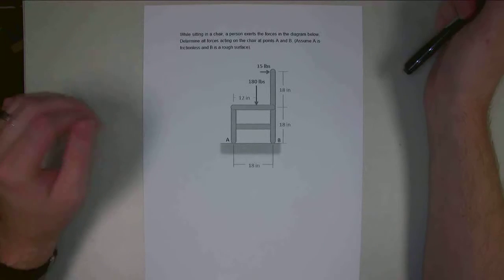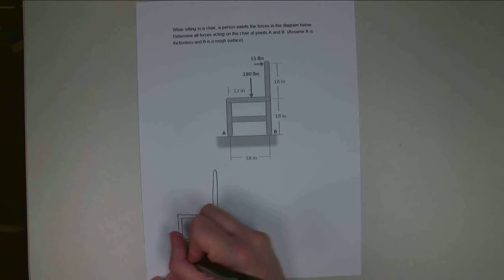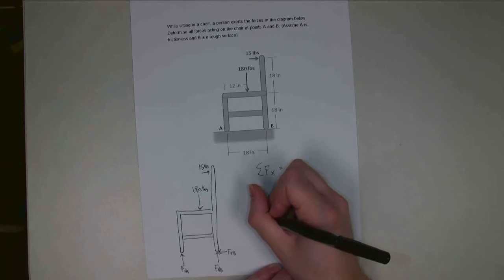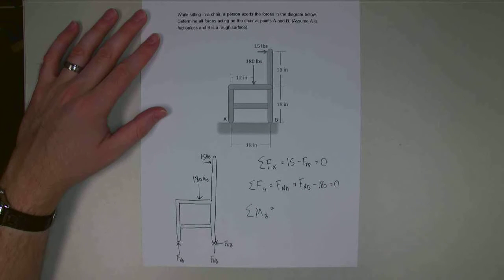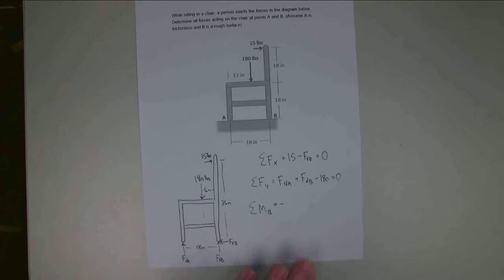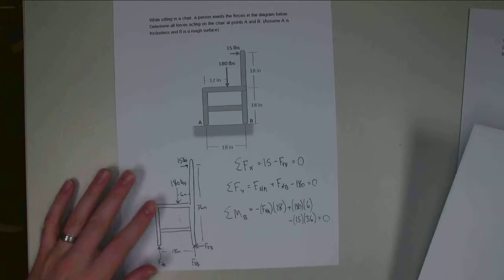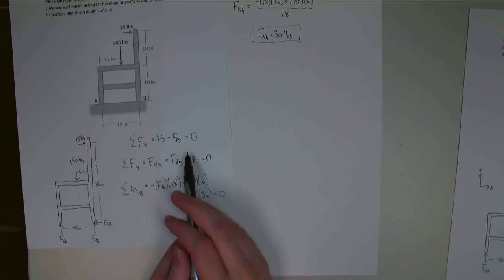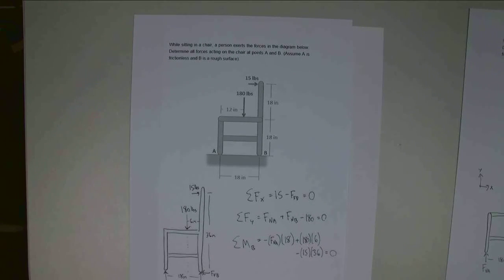Extended Body Equilibrium -Adaptive Map Worked Problem 5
The solution to the fifth example problem on the extended body equilibrium page.